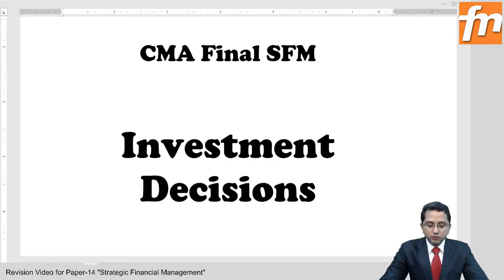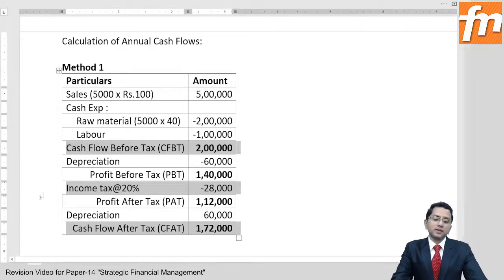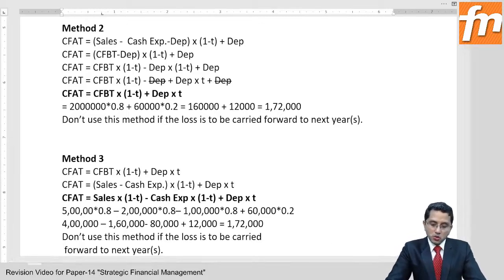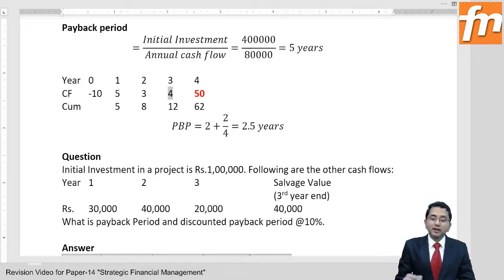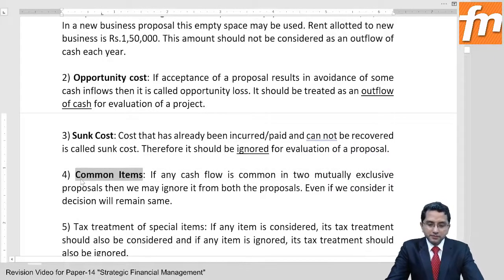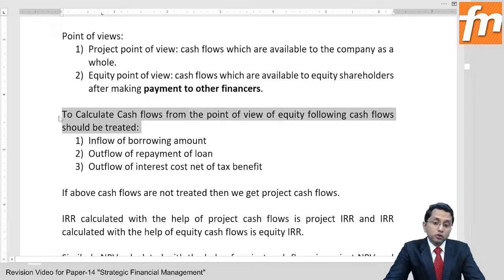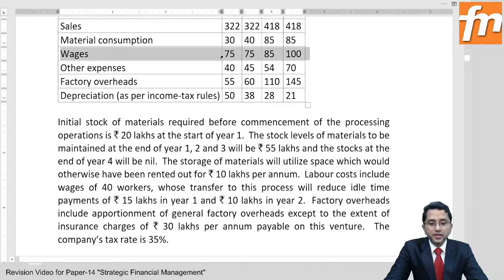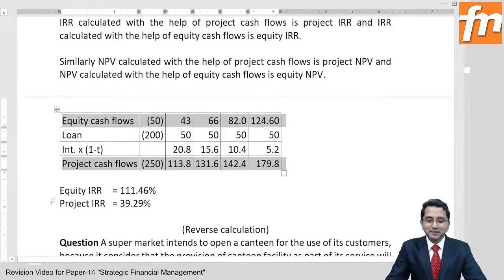CMA Final SFM Investment Decisions Demo-4